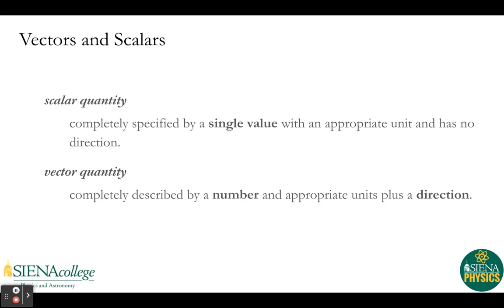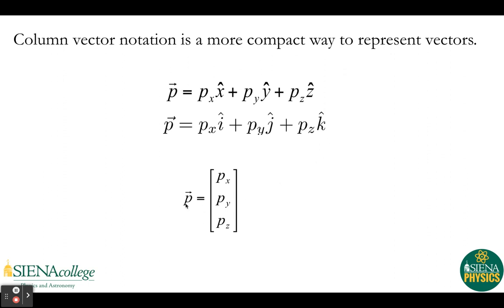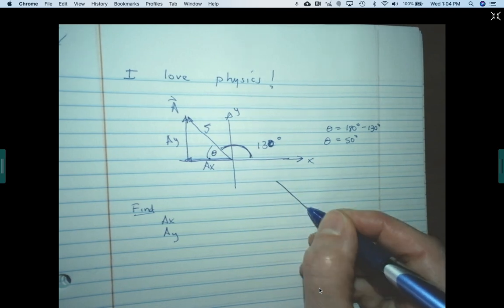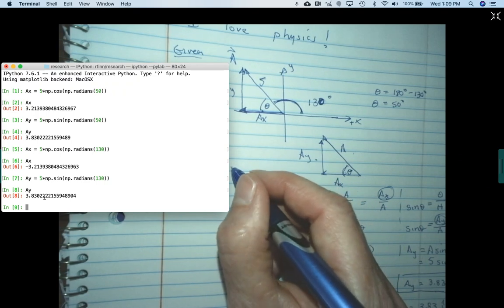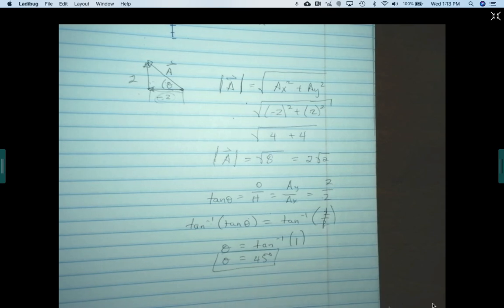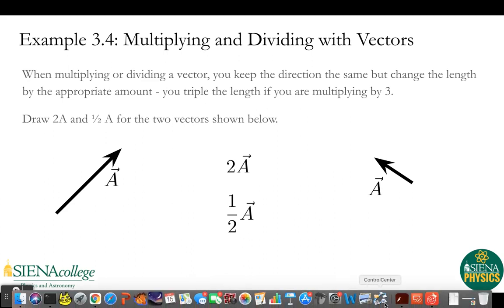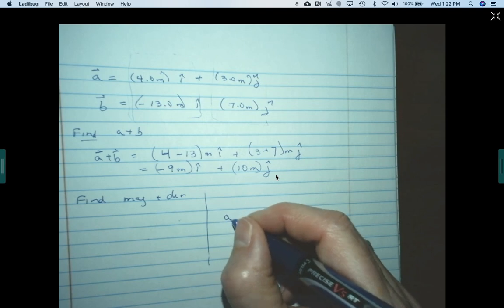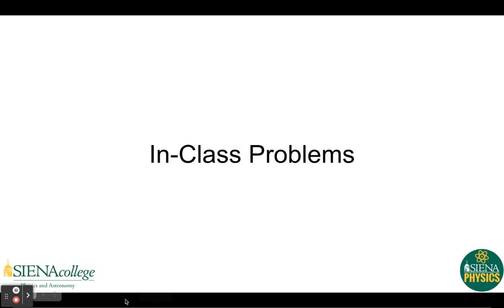General Physics I: Vectors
Basic overview of vectors: components, magnitude and direction, graphical addition, addition by components.